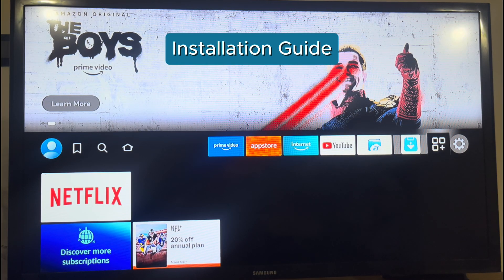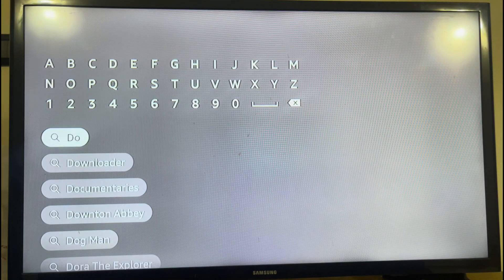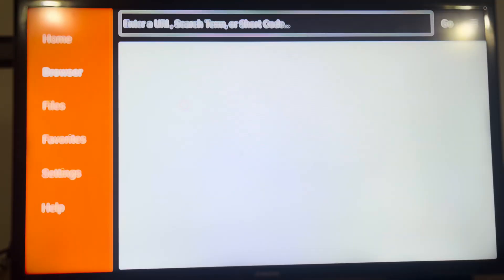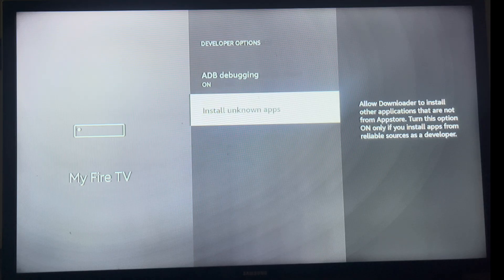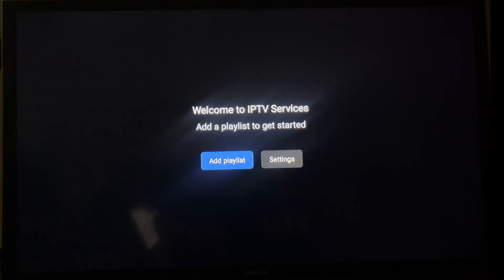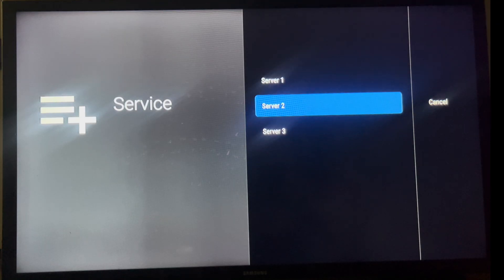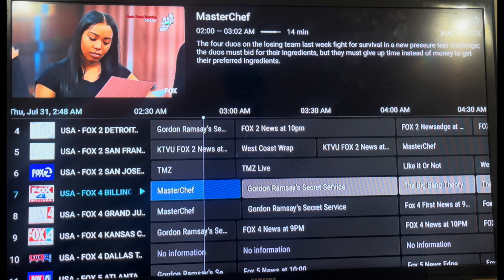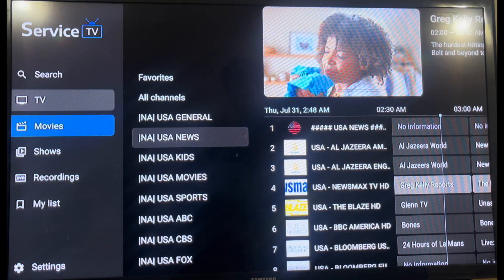How to Install Our Streaming App on Firestick | Step-by-Step Guide 2025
Welcome to our official tutorial! In this video, we'll guide you step-by-step on how to install our powerful streaming app on your Firestick device.
✔️ Simple setup
✔️ Fast & secure
✔️ Works on all Fire TV devices

Drop your questions in the comments — our team is here to help